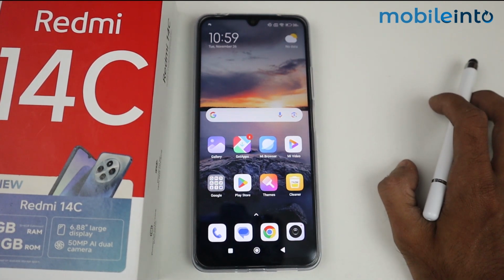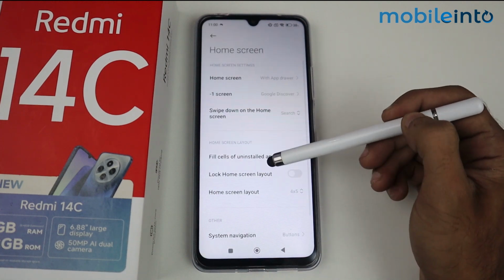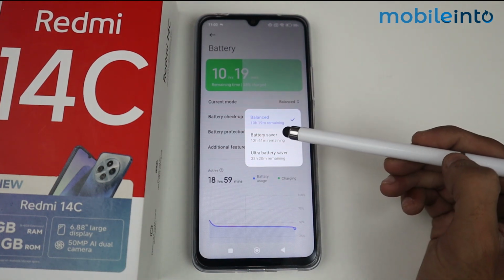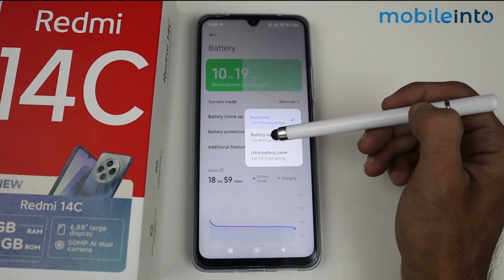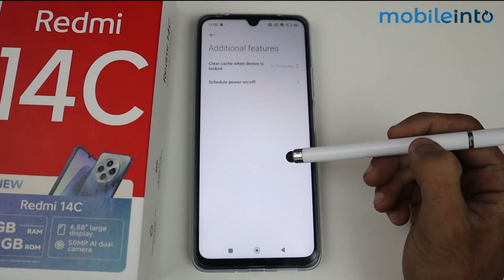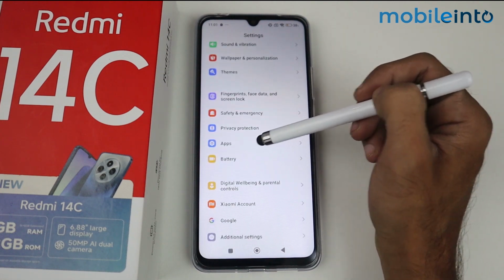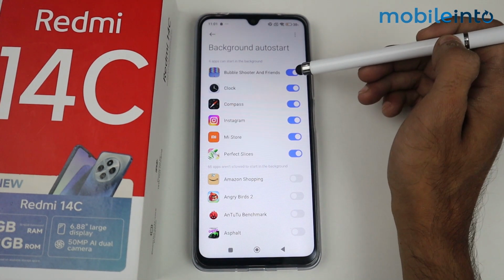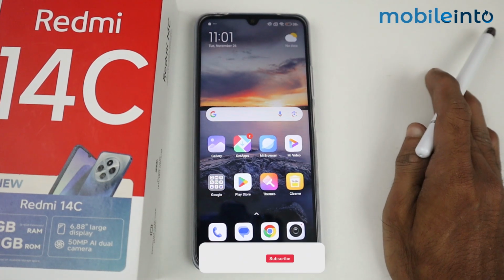Fix Battery Drain Issue in Redmi 14C | Solve Fast Battery Drain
How to fix battery drain problem in Redmi 14c. To solve fast battery drain problem in Redmi 14c, follow these steps.